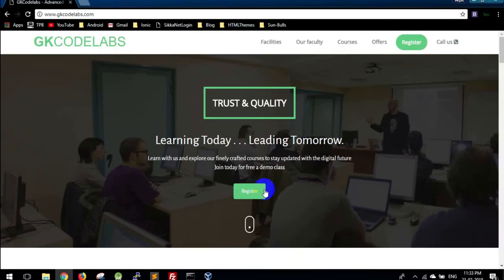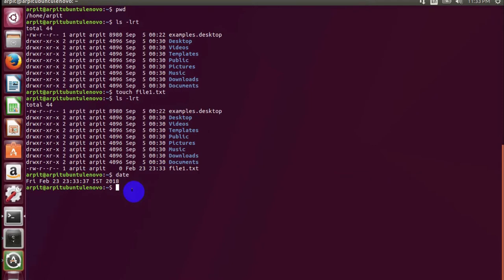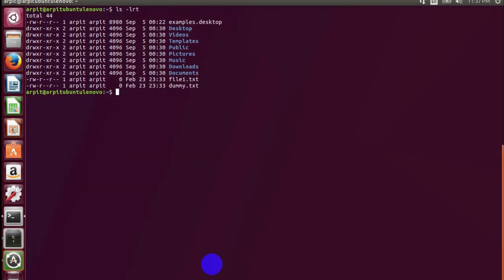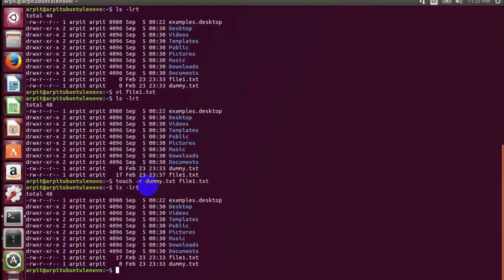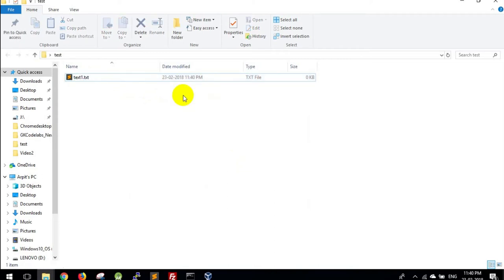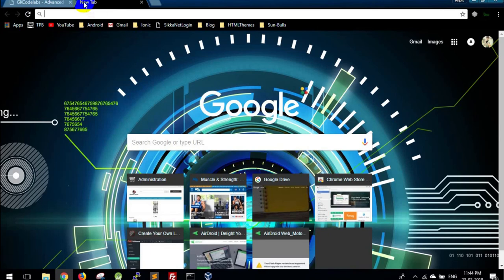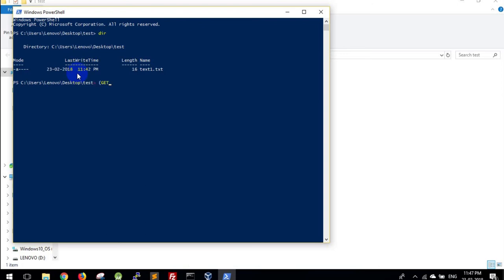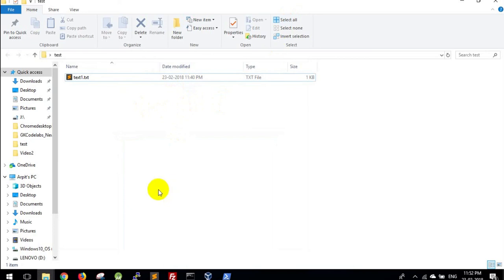Awesome Trick | Change a file without affecting its modified time | Linux & Windows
Hello everyone,
If you want to edit a file but secretly do not want to update the modified date or the timestamp of that file, here is a simple trick for you.
We have explained this trick in 2 ways with which you can perform this on both Linux and Windows platforms.
Linux Demo: 00:34
Windows Demo: 03:08
Please watch the video completely we have demonstrated how to modify the file and restore the timestamp, visually on both Windows and Linux environments.
You can refer to below commands and links, the uses of which are explained in the video.